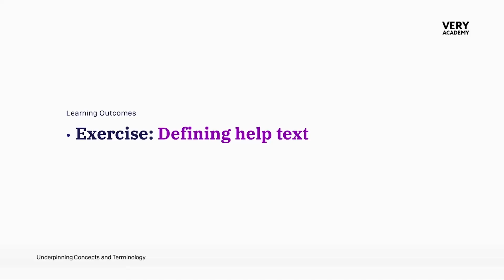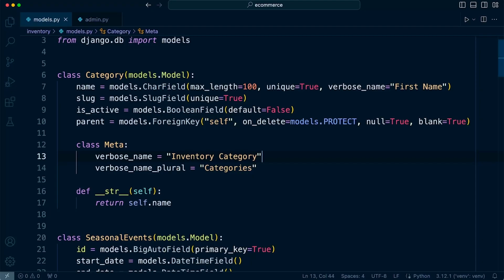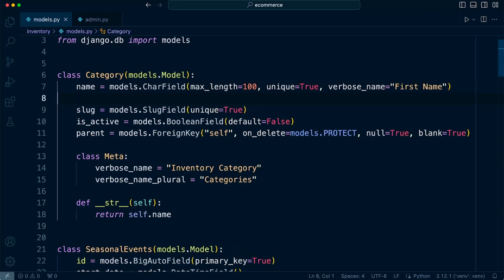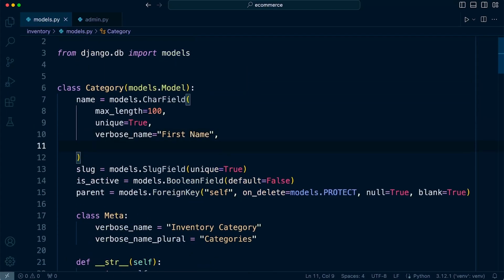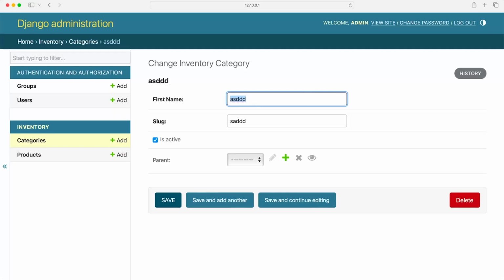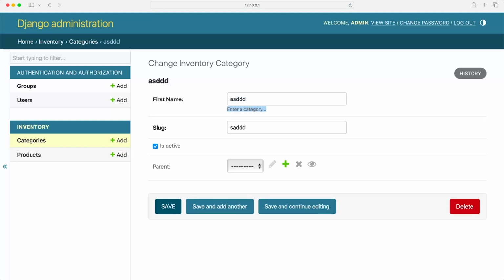Defining help text | Django ORM Model Essentials